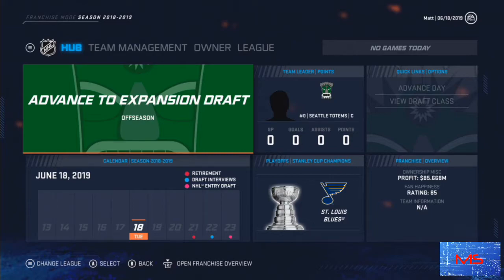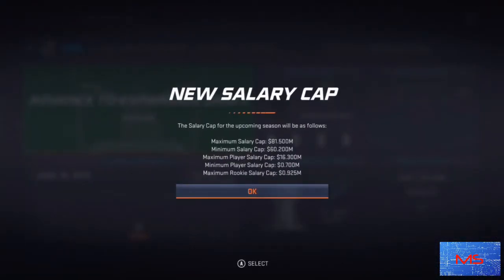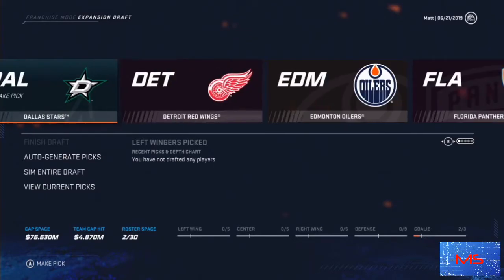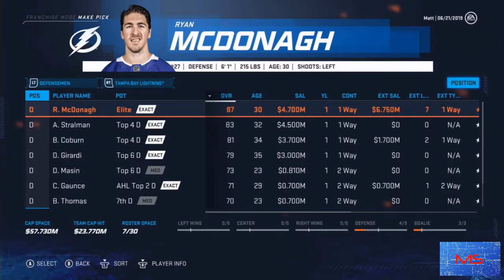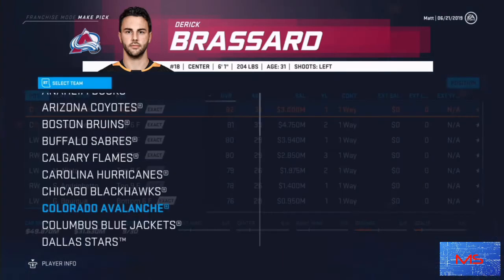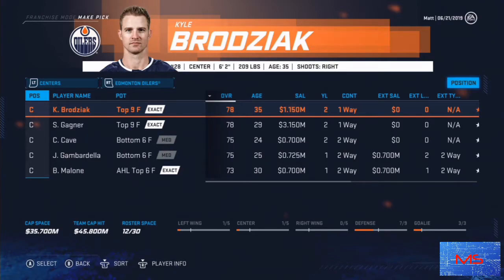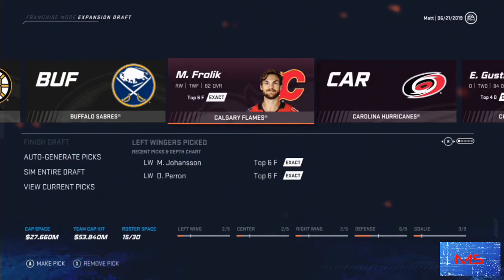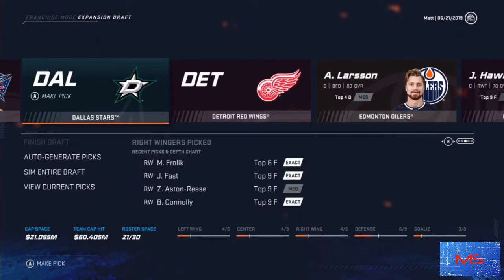NHL 20 Expansion Draft Guide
In this video, I discuss my strategy to approaching NHL20's expansion draft in terms of how to build your team, what to look for in players, and what you should be thinking about for the future. For a more in depth explanation, go to my Also, for the link to the Facebook group for Franchise Mode is
(P.S. Lost all my text to the video while editing this so enjoy my non-corrections & stuttering)